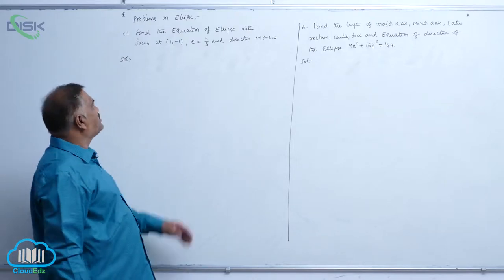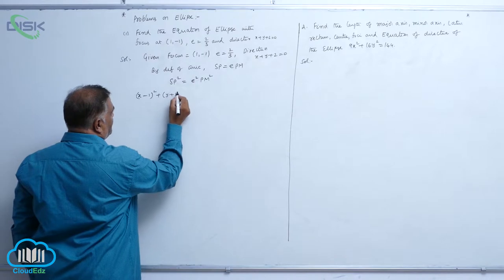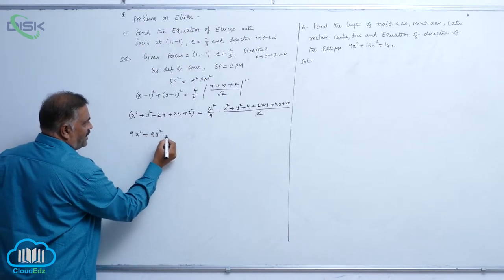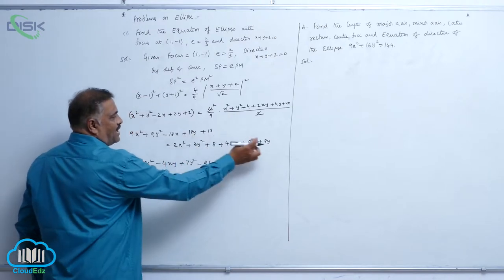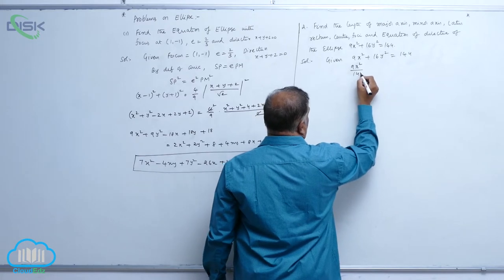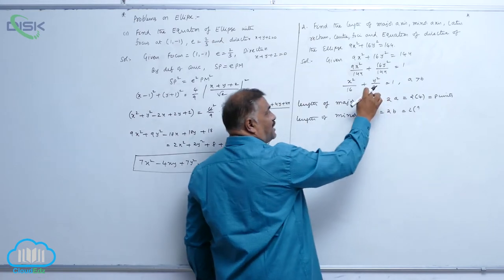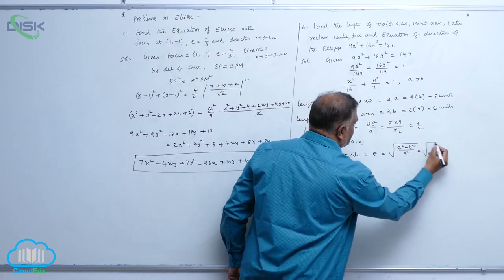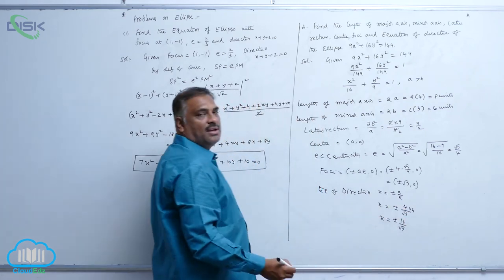Equa of tan and normal at a point on the ellipse || Find the equ of the ellipse || Disk Telangana